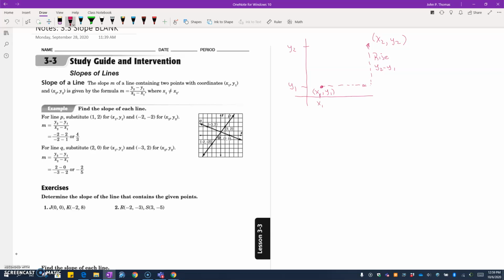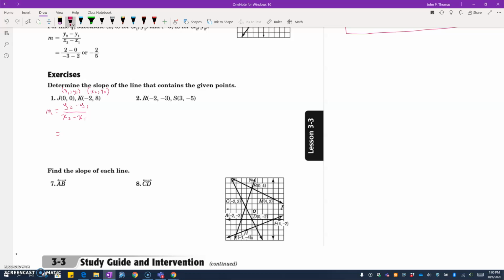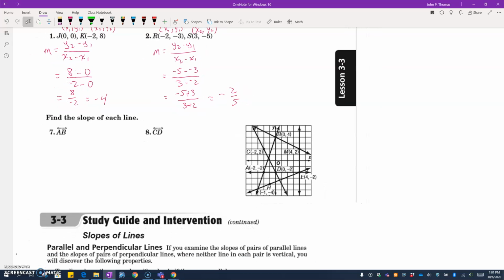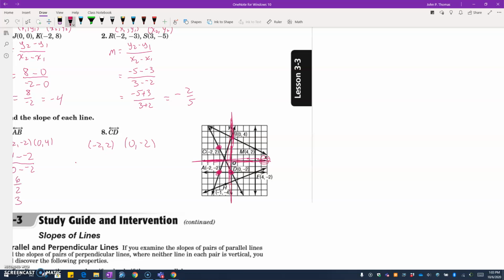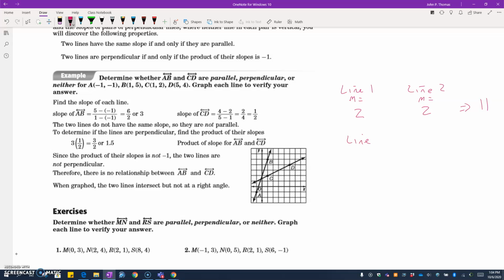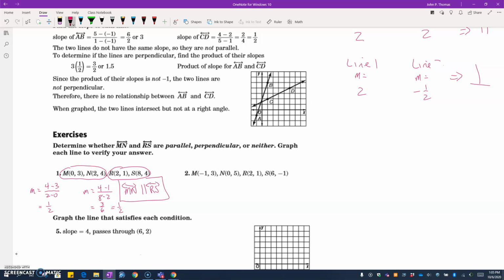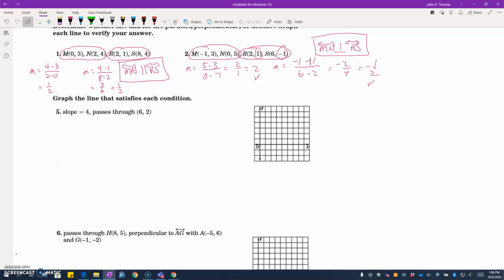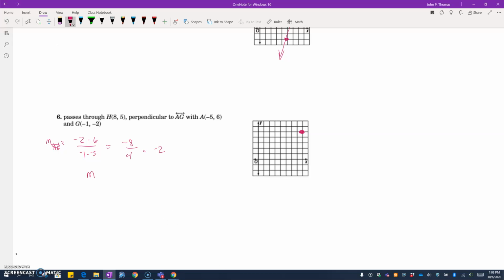Notes Section 3.3